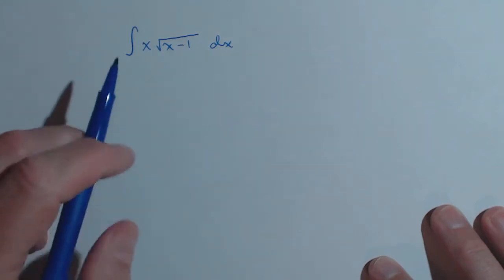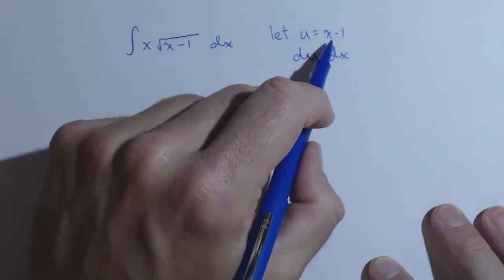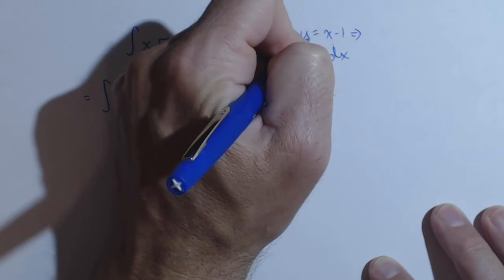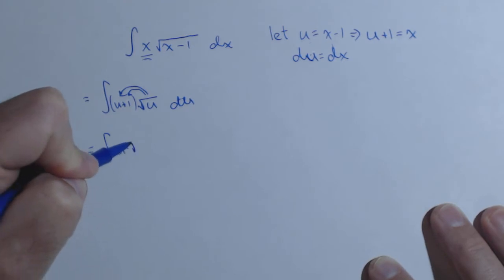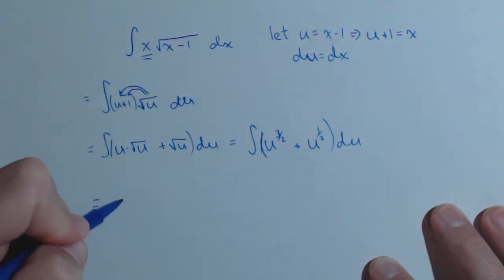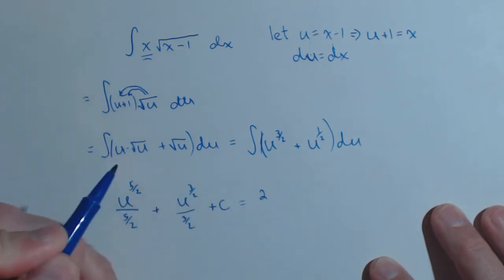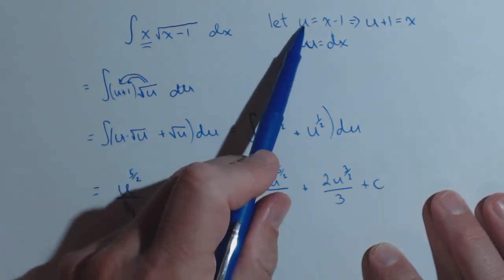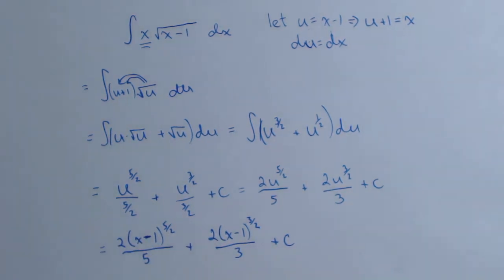U Substitution for Indefinite Integral Reverse Substitution Needed